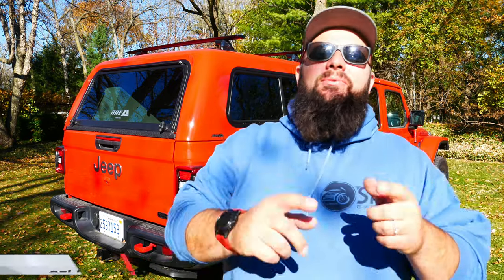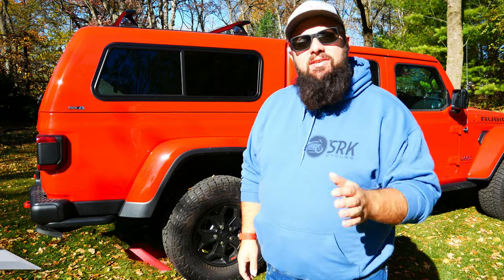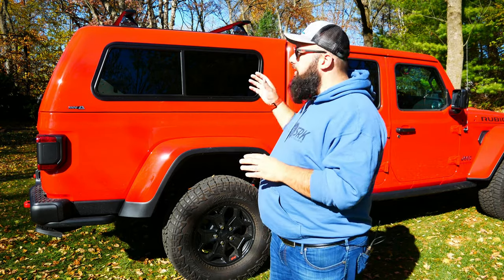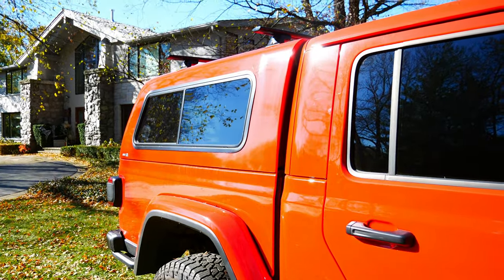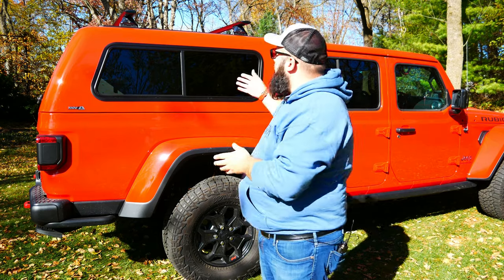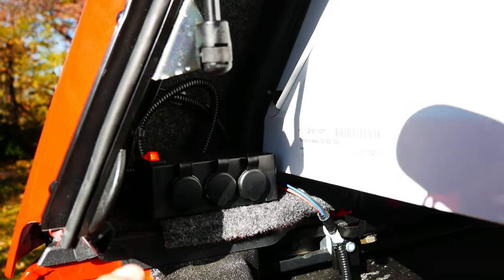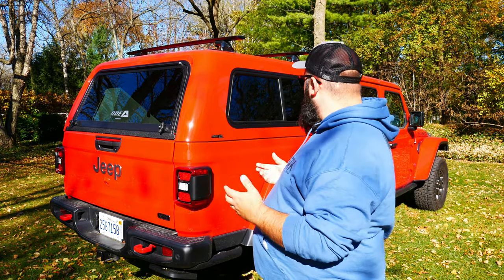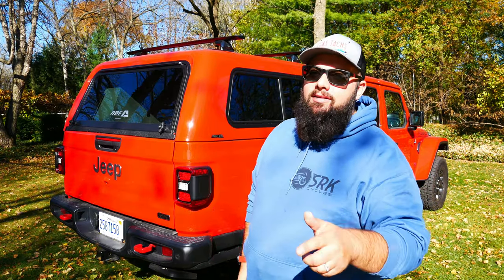$3600 ARE Jeep Gladiator Cap/Topper all the Options!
Jeep Gladiator ARE CX Topper review walk around and option costs.
*THIS TOPPER IS FOR SALE, $3000 OBO I AM GOING TO TRY A IN BED CAMPER* POSTED FOR SALE ON JAN 25TH 2021 LEAVE A COMMET IF YOU ARE INTERESTED
Gladiator Rubicon modifications overland and off-road gear videos to come!